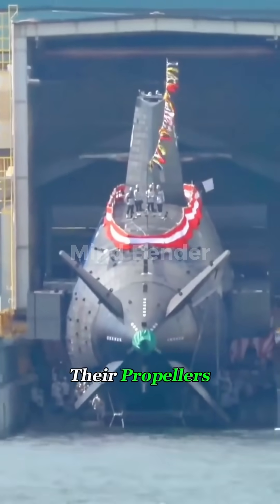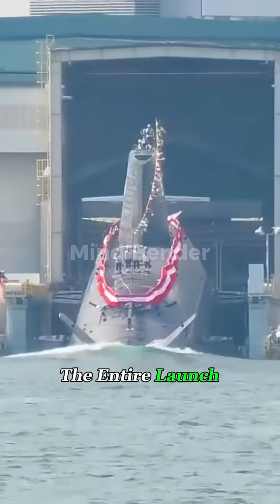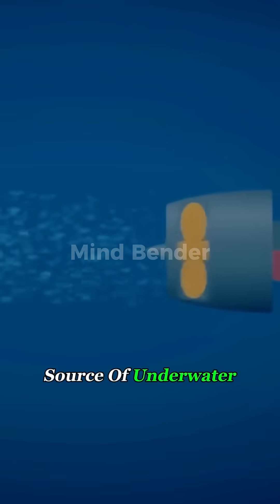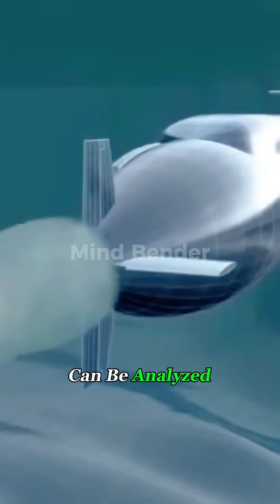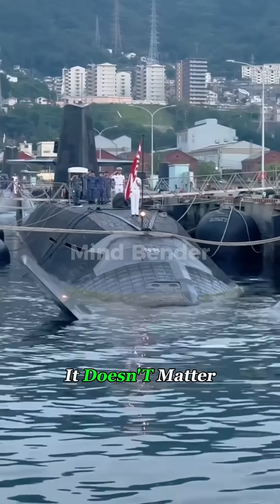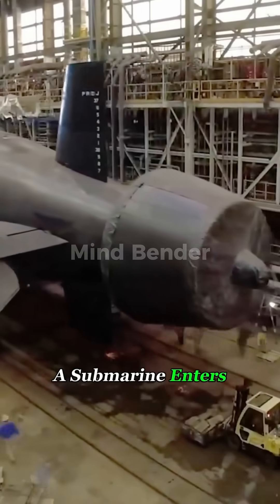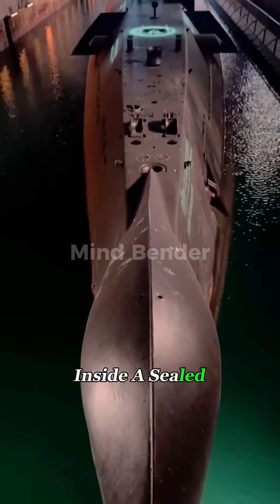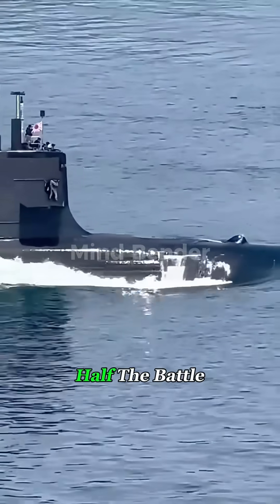Why Submarines Keep Their Propellers SECRET! 😳⚓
Submarines hide their propellers for one very important reason: silence.

The design of a submarine’s propeller — or propulsor — determines how much noise it makes underwater.

And noise is everything in submarine warfare.

The exact shapes, blade angles, and tech behind these propellers are classified because they:
• Reduce noise that enemy sonar can detect
• Prevent bubbles (cavitation) that give away location
• Maximize stealth during missions

That’s why photos of submarine propellers are blurred, covered, or completely hidden.

submarine propeller secret, why submarines hide propellers, submarine noise reduction, military stealth tech, naval engineering, cavitation explained